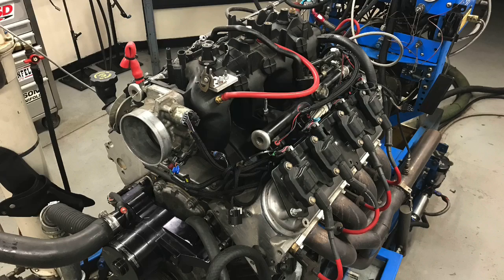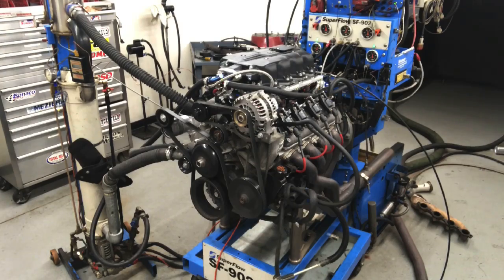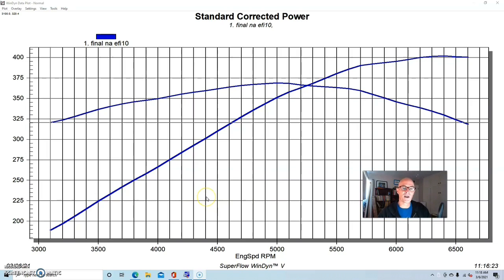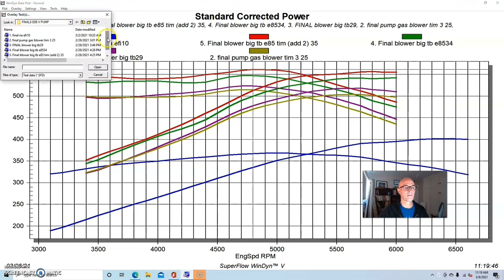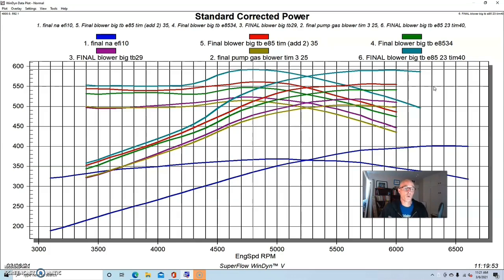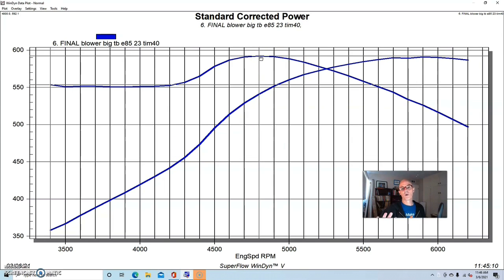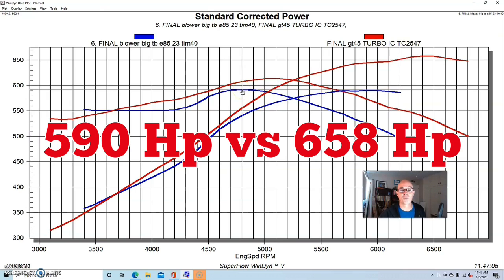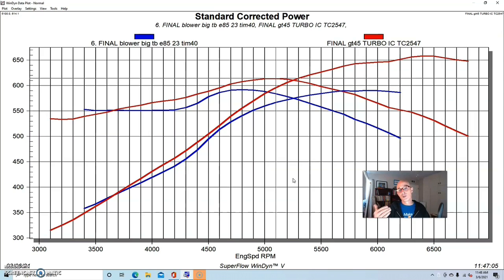CAD LS BLOWER VS EBAY GT45 TURBO-WHO DOES LOW $ BOOST BEST?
M122 SUPERCHARGER VS GT45 TURBO-LOW $ BOOST TEST! WHICH ONE MAKES MORE POWER AT 11 PSI, THE M122 CADILLAC STS BLOWER (WITH ADAPTERS) OR THE $163 GT45 CLONE TURBO? IN THIS VIDEO, WE FIND OUT WHO DOES BOOST BEST BY COMPARING THE POSITIVE DISPLACEMENT ROOTS BLOWER FROM THE CADILLAC TO THE ALWAYS POPULAR (LOW BUCK) GT45 CLONE TURBO FROM EBAY.  WHO
 WINS at 11 psi?